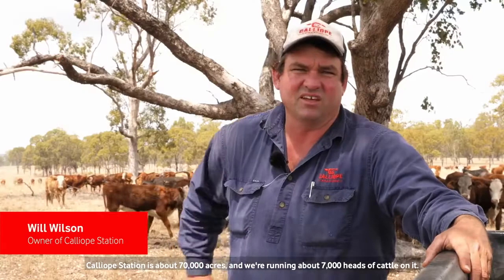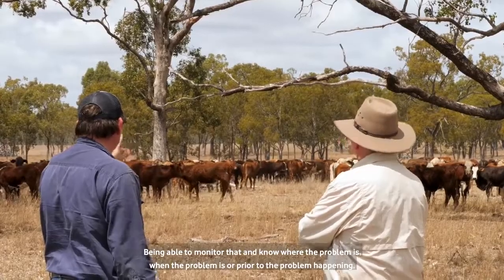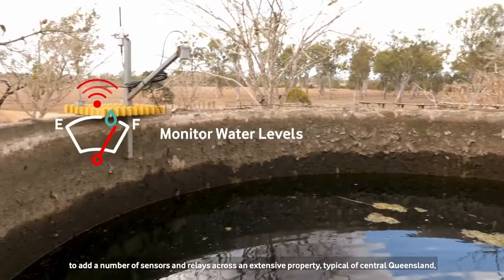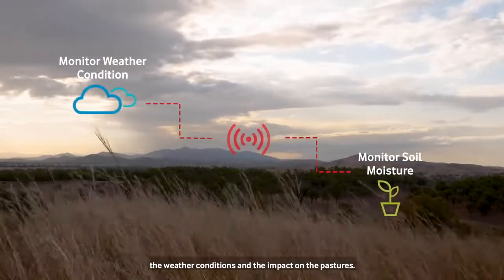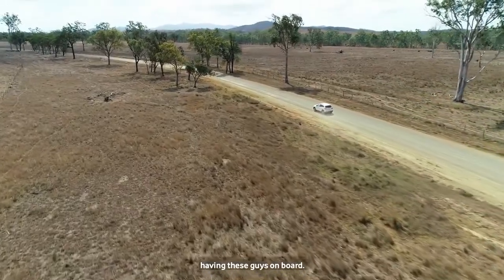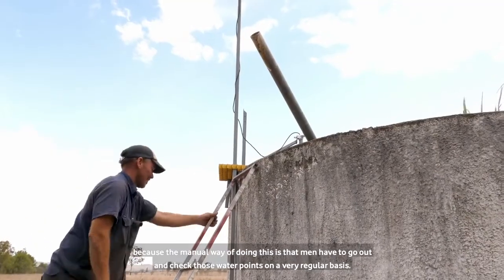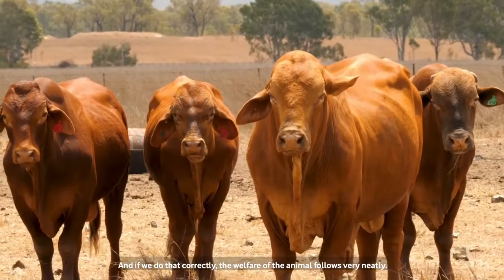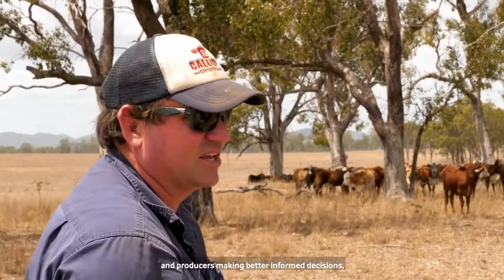Connecting Smart Farms with Vodafone IoT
Vodafone partnered with Hitachi Consulting to deliver a connected farming solution to Calliope Station, a farm in Australia. With the ability to monitor 7,000 cattle across 70, 000 acres, the farmers can anticipate and respond to any potential problems - before it even becomes a problem - resulting in much greater productivity gains.

This project was supported by MLA (Meat and Livestock Australia), which helps ensure that the red meat production chain in Australia continues to benefit from the adoption of new technology and digital trends.